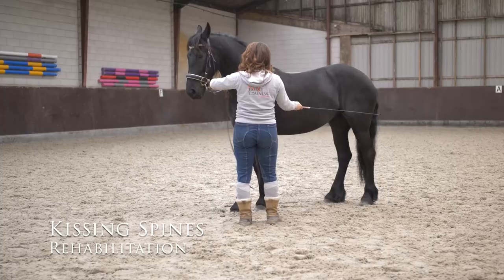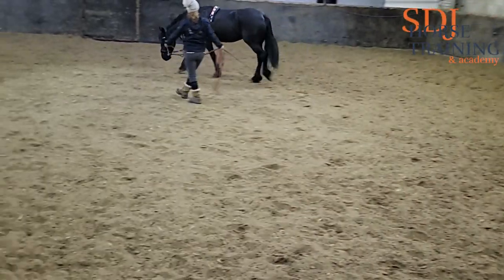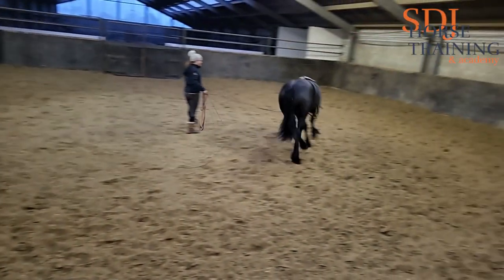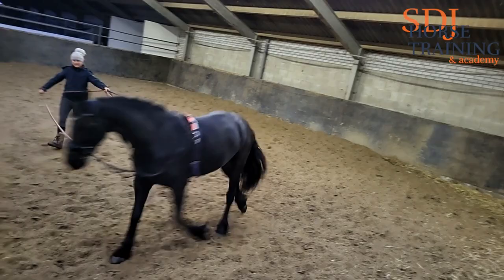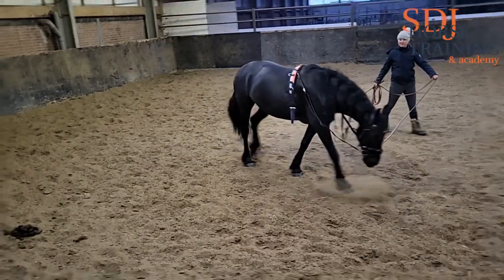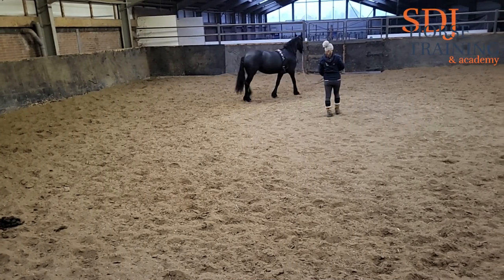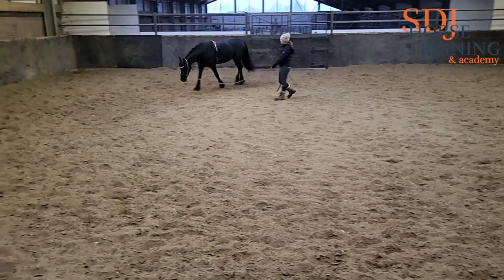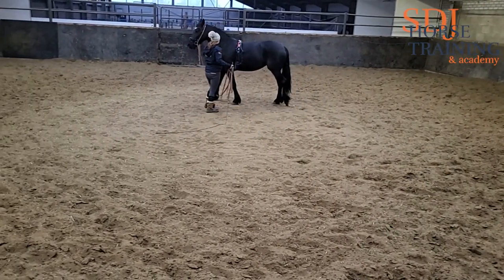How to introduce side reins correctly to teach your horse to take the contact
One of the biggest problems out there when it comes to the use of side reins is that they're adjusted too short for the horse. It forces contact upon the horse. This forced contact blocks the horses movement of the hindlegs. the back and makes it harder for the horse to lift the front.

This is all something you don't want for a horse with a kissing spine. You want the horse the step under with the hindlegs, push the spine up and push the nose forward and out.

In this video I show how to introduce side reins in your training, how to invite your horse into the contact and also how and what to reward.

Do you want to learn more about the psychological impact of kissing spines on the horse?

Do you want to learn the proven training strategy to rehab your horse from a kissing spine?